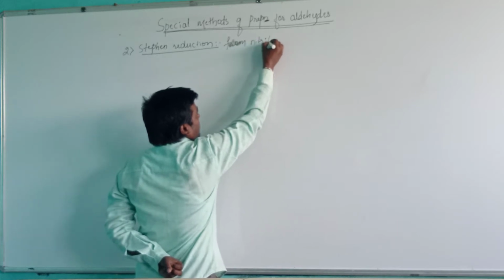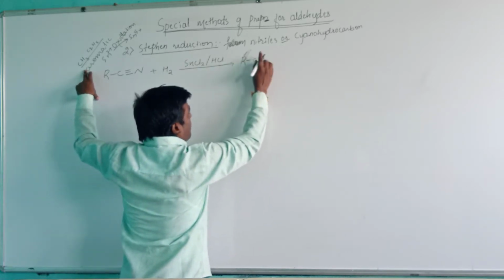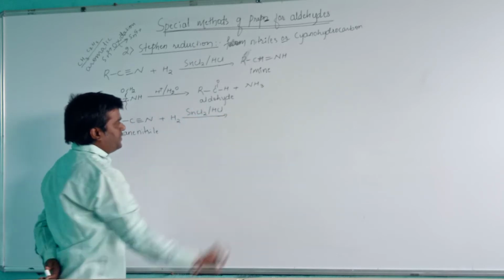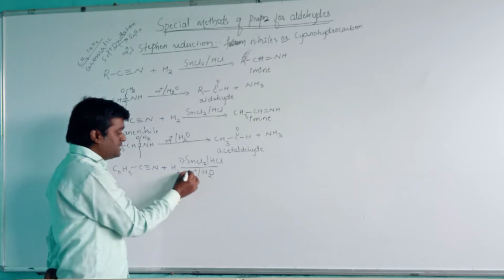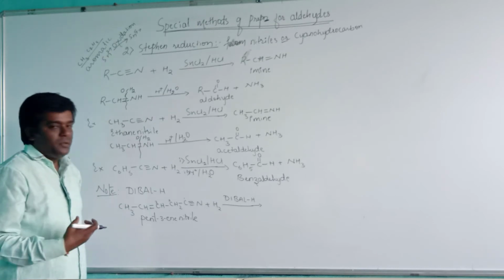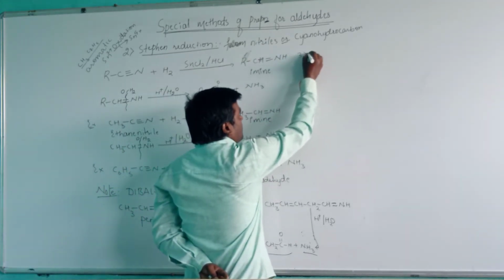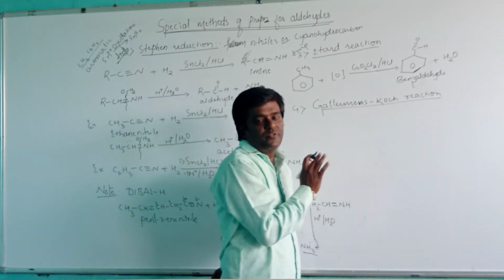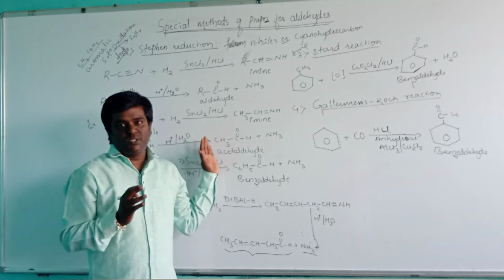Chemistry: aldehyde and ketones part 7